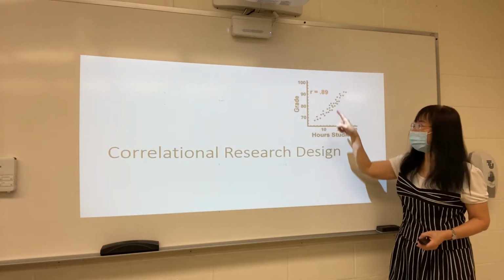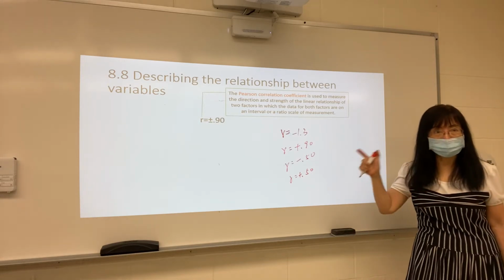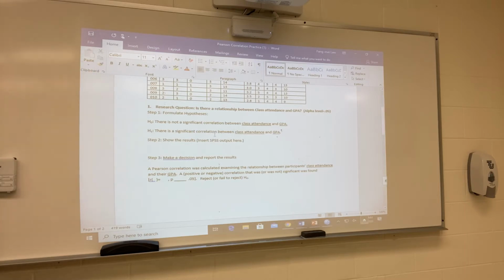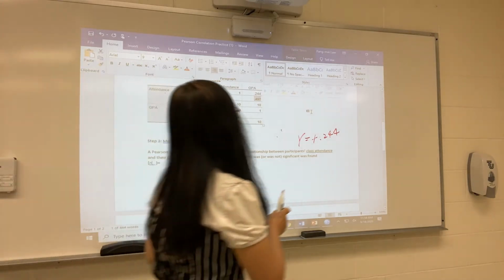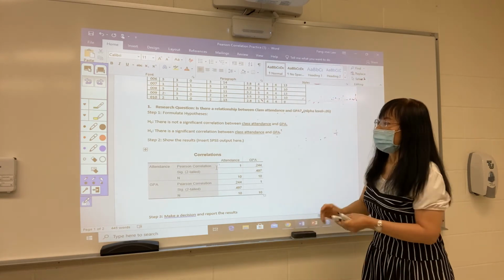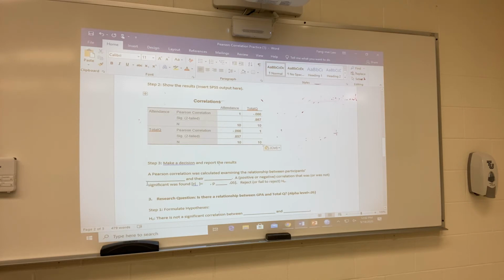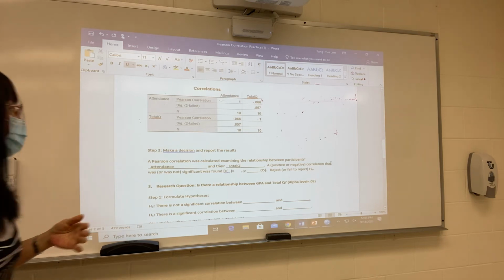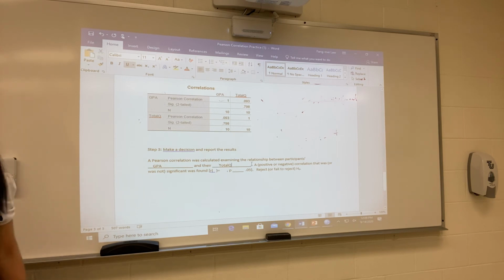Research Design- Pearson-Correlation-Lectured by Dr. Fang-Mei Law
Fang-Mei Law
Pearson-Correlation